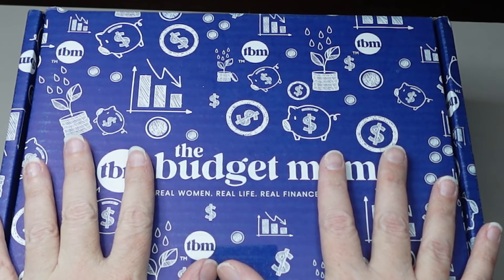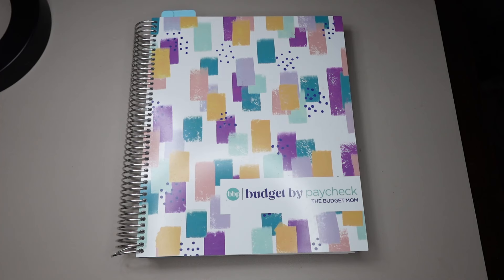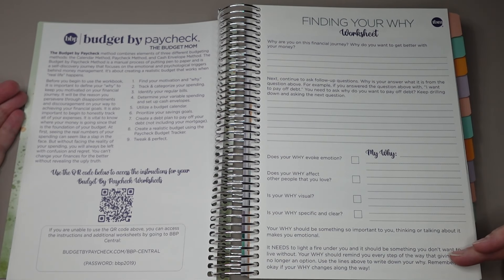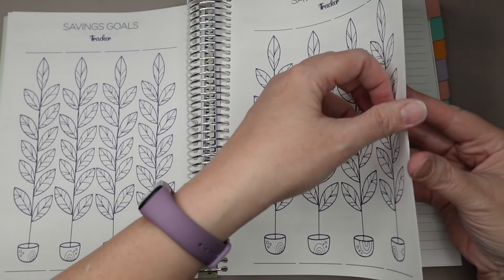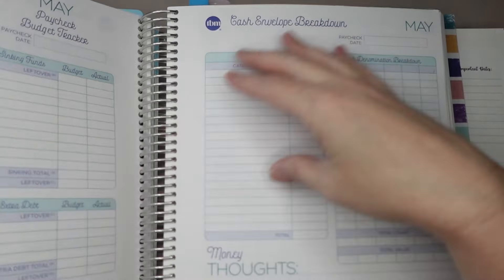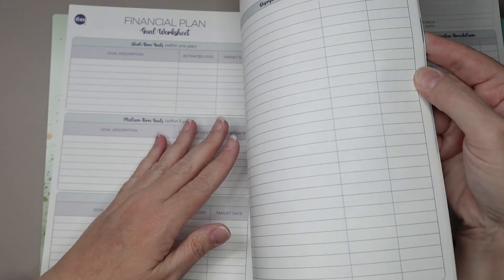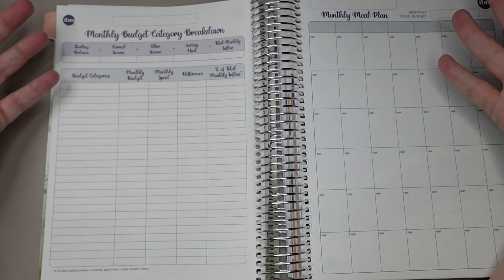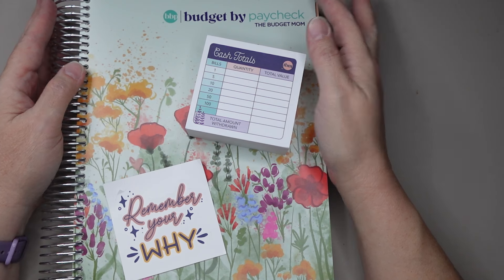New Budget By Paycheck First Look Review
I just received my new Budget By Paycheck planner for 2025! Come with me as I go through and compare the changes from the last few years and give my thoughts. (Spoiler, I like it!)

Life In Envelopes Etsy Shop